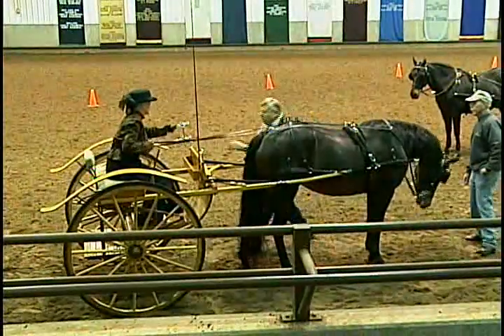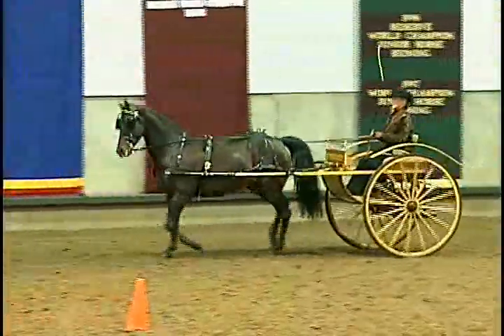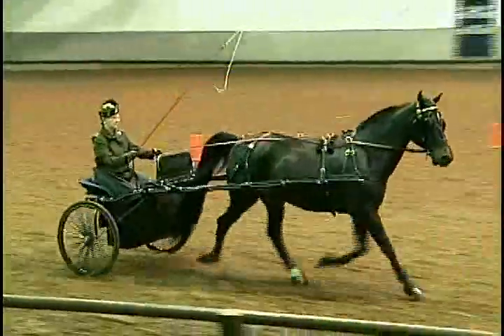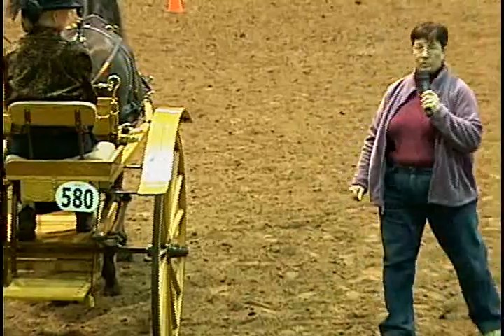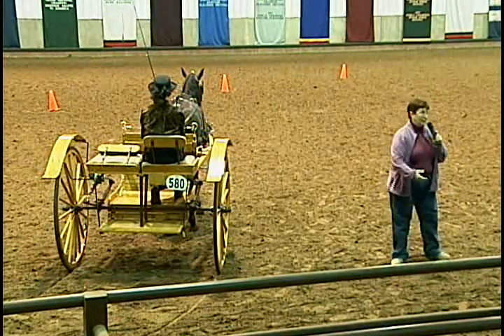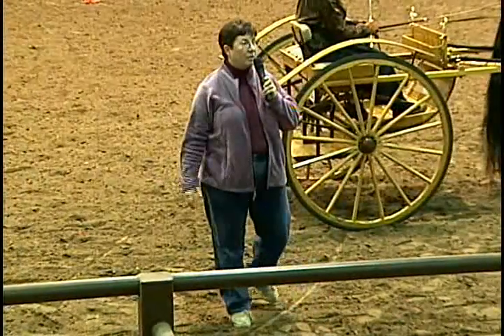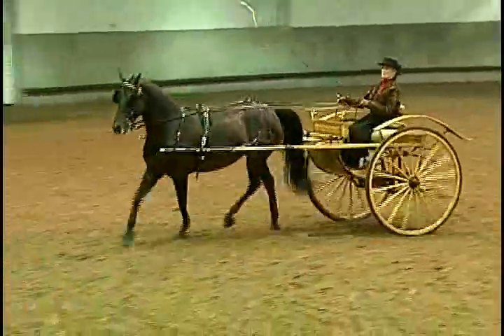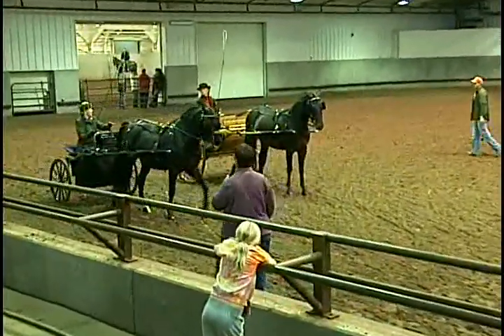2009 Morgan Grand National Carriage Clinic Part 2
2009 Grand National & World Championship Morgan Horse Show Carriage Educational Clinic Part 2